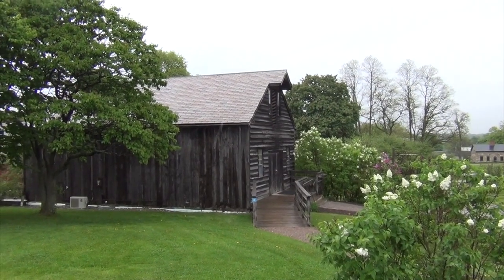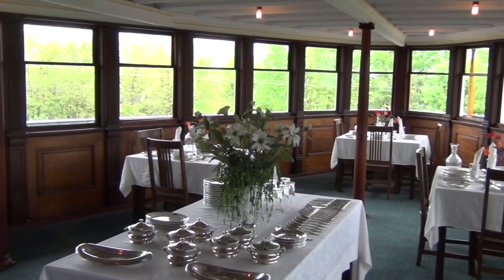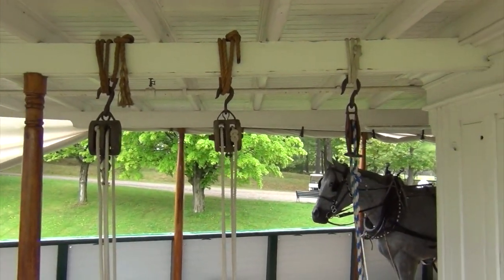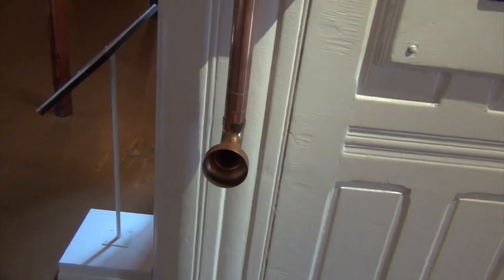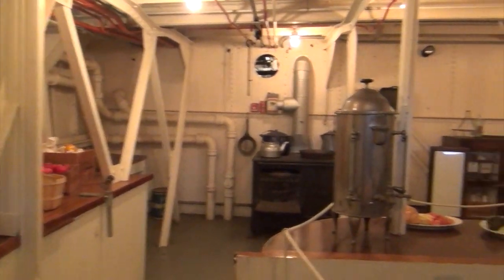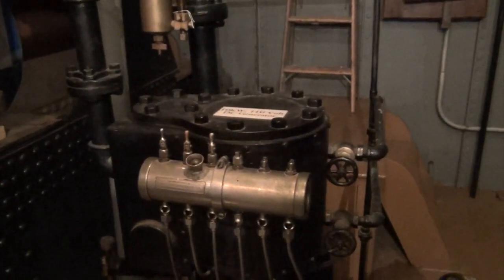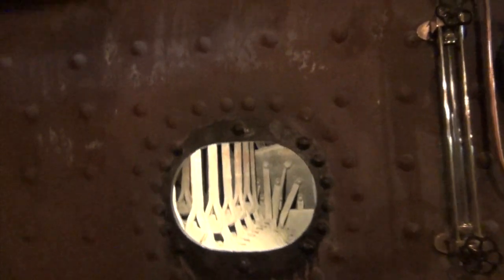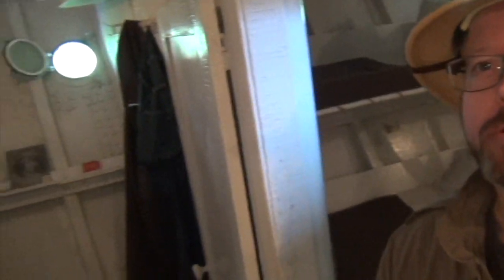A Tour of the SS Ticonderoga at Shelburne Museum.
A tour of the SS Ticonderoga in Shelburne, VT. She was launched 1906 and plied the waters of Lake Champlain for decades before being purchased and permanently installed as an exhibit at the fabulous Shelburne Museum.

I found this video on my hard drive, and despite the bad audio and awkward editing, I decided to upload it anyway.

Thanks to Susie Lee!

"Sneaky Adventure"
"The Builder"
"Sneaky Snitch"